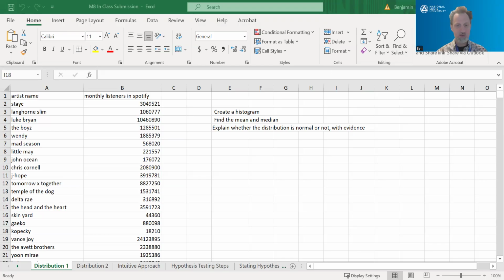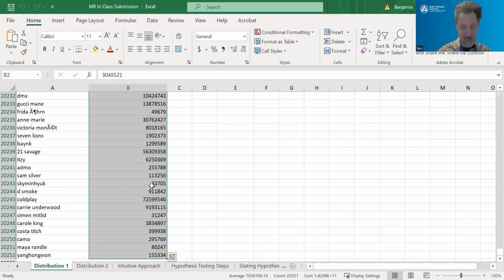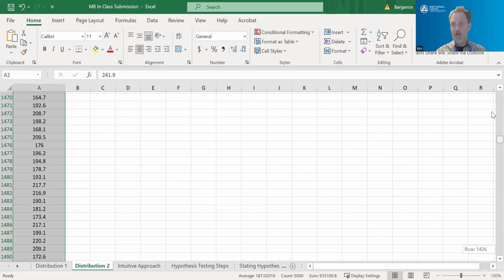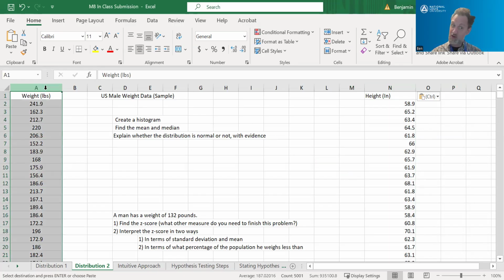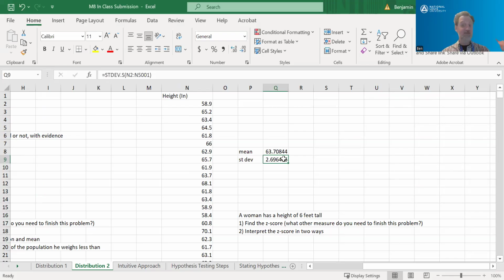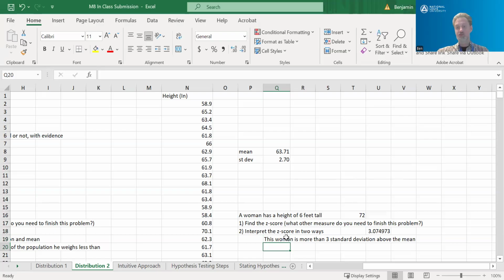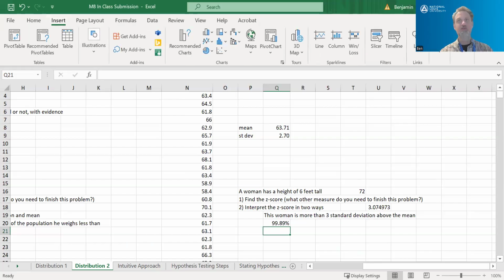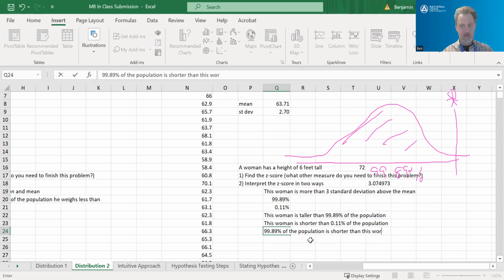Stats M8 - Video 1 - Distribution Questions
In this video we go through and look at the distribution questions including a reminder about z-score.